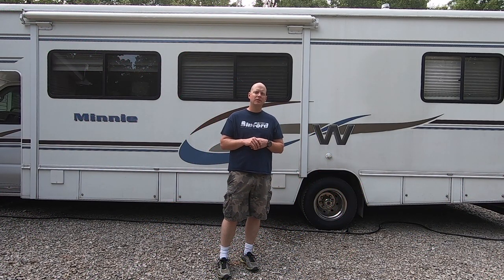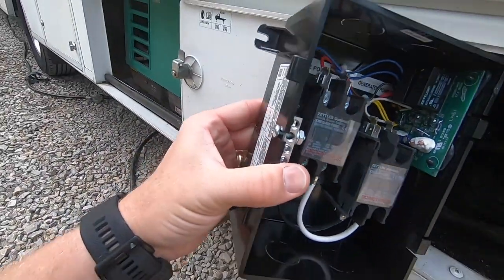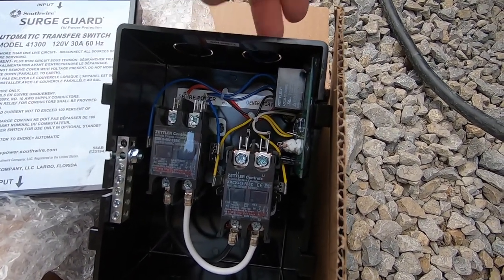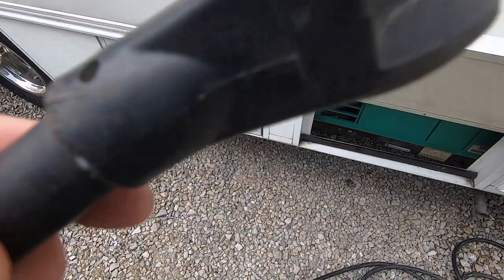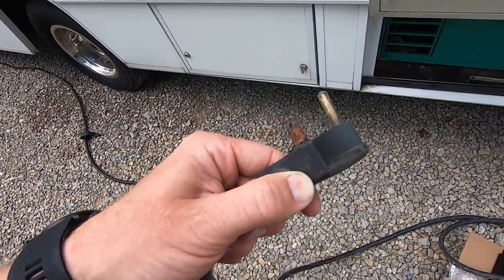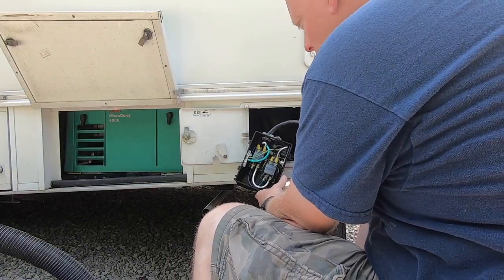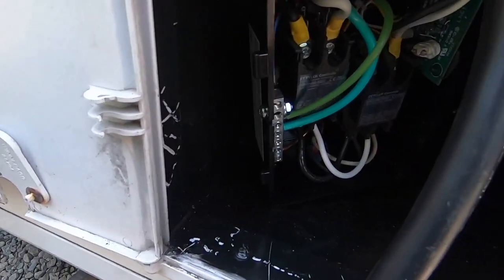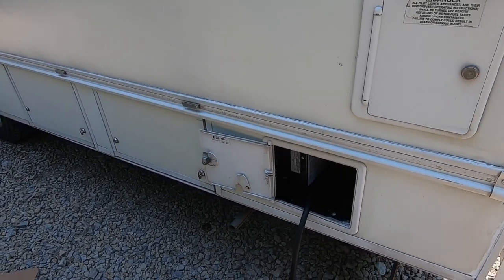RV Automatic Generator Transfer Switch Installation - Southwire TRC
In this video I will be installing a TRC / Southwire automatic transfer switch into my 2004 Winnebago Minnie Winnie Class C motorhome.  This allows me to easily switch between shore power and generator power without plugging in to the generator.  This is a relatively easy installation if you have basic experience with electrical work.
Below is the transfer switch that I used (paid link).